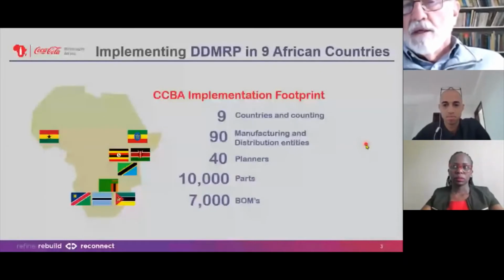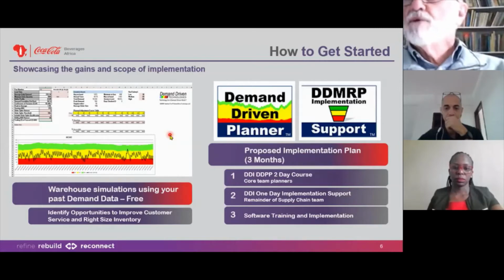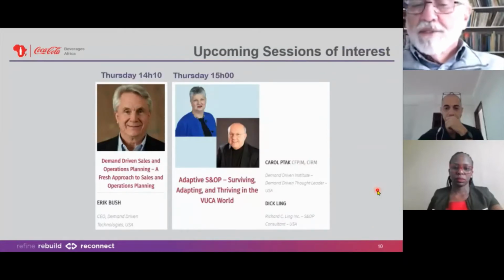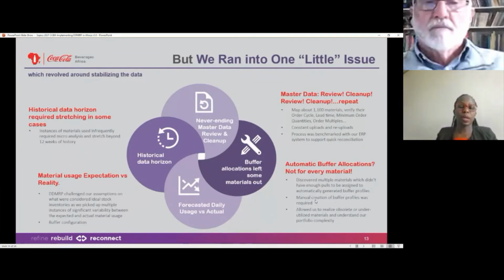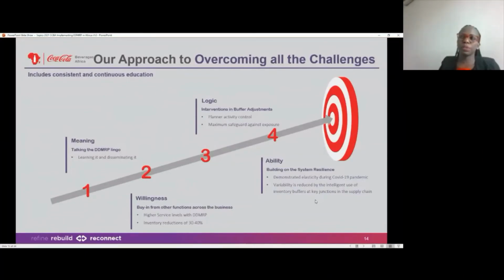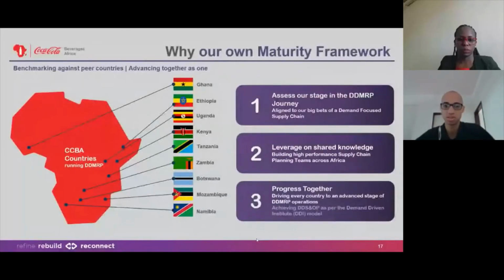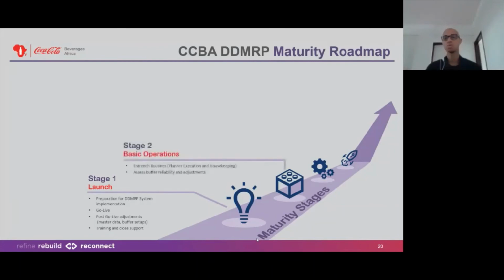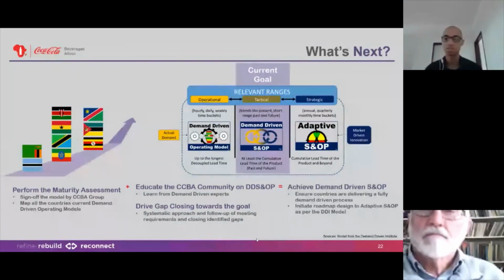SAPICS 2021 Conference - Implementing DDMRP in Africa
A conference presentation with Ken, Josephine and Leo on implementing DDMRP in Africa and developing a maturity model for CCBA.